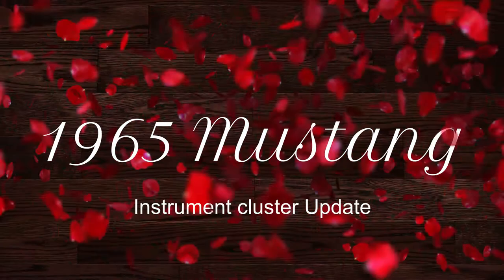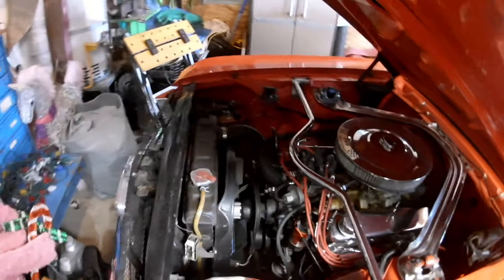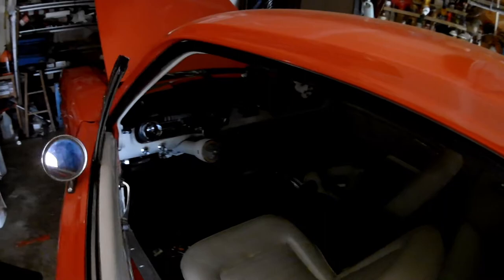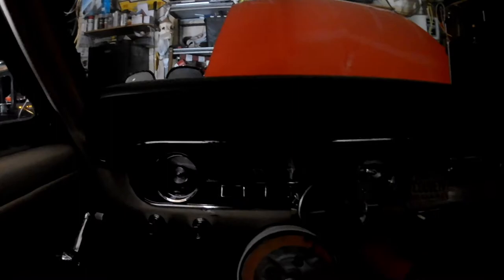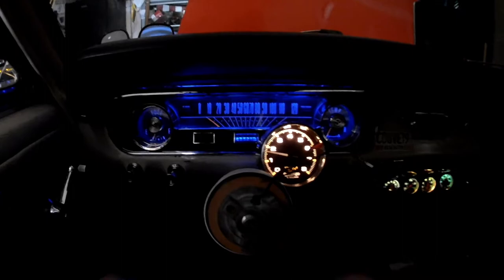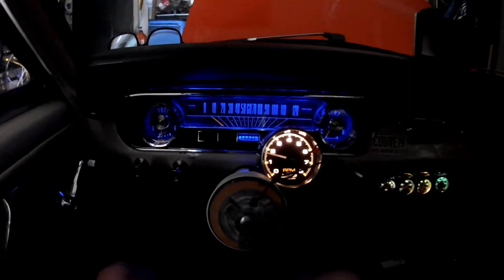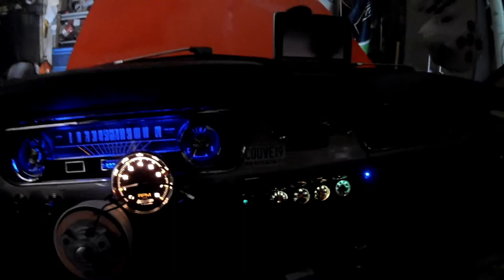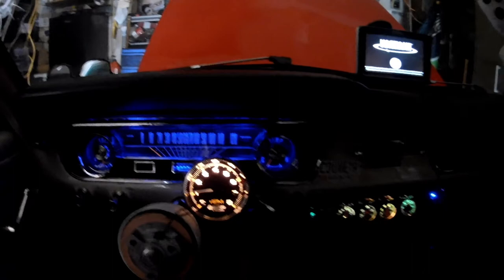65 mustang dash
1965 Mustang instrument cluster upgrade. A short video showing the changing of the instrument bezel and lights. All of the lights were changed to LED and what a difference. I cleaned the display and repainted the needles.
     While painting the gas gauge needle I noticed it wasn't set in the gauge properly. After reinstalling the cluster, it started working correctly. No need to replace the sending unit with the new one that came with the car now.
     The turn signals and driver brake/tail light worked after dousing the switch with WD-40. HURRAY! The car is now on the road.